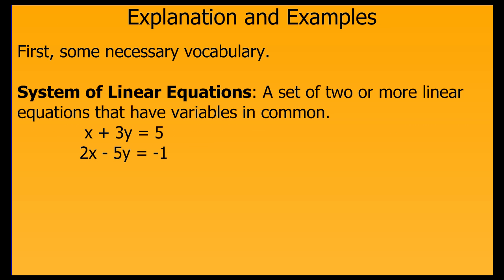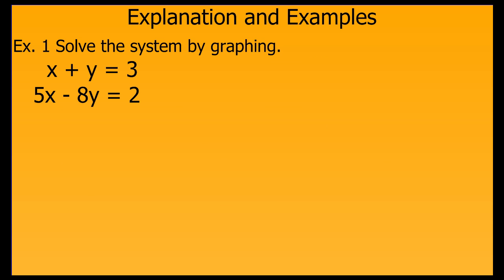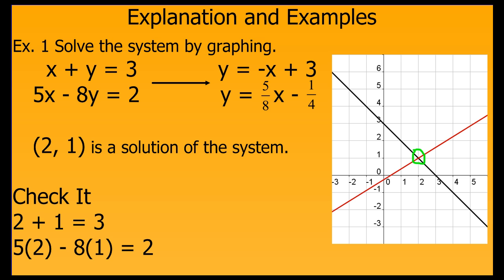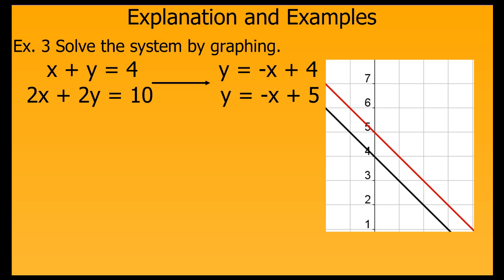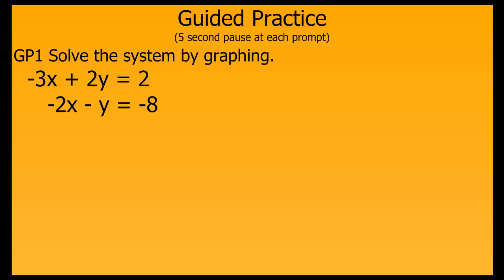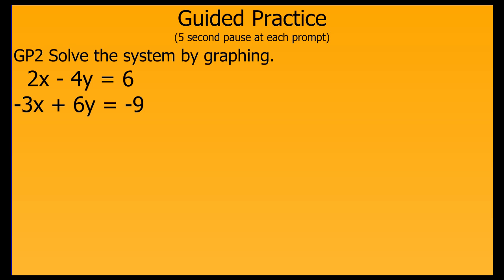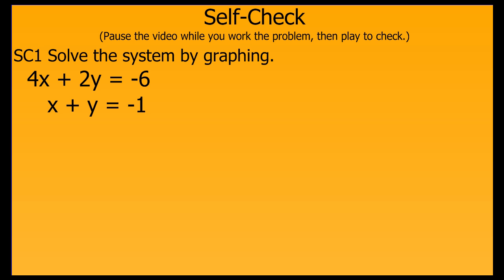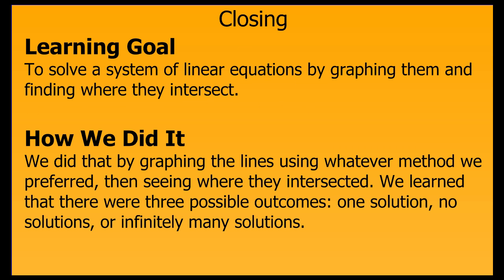Solving a System of Equations by Graphing